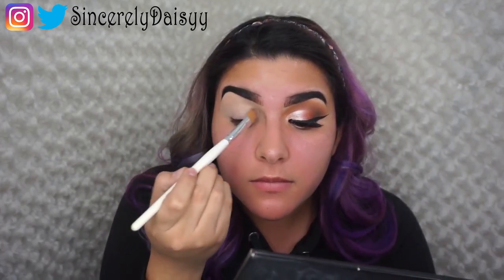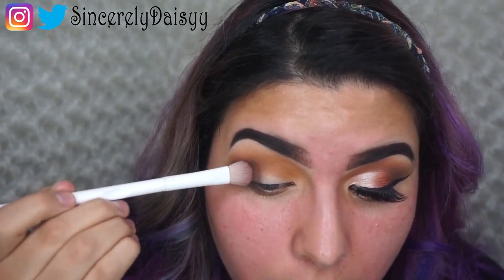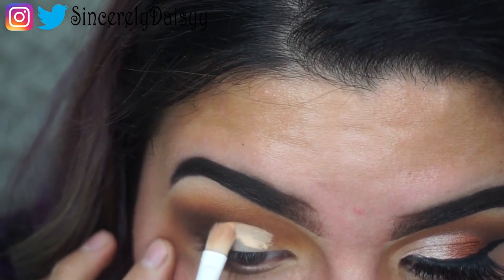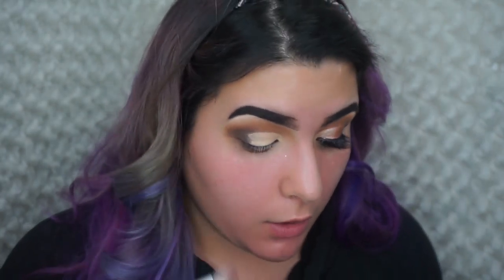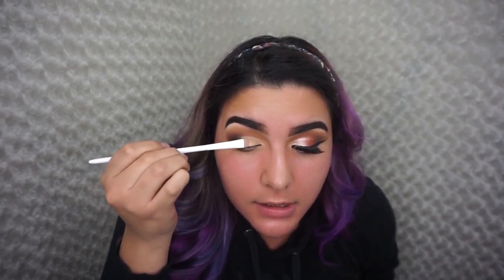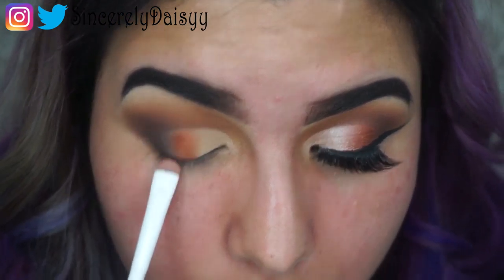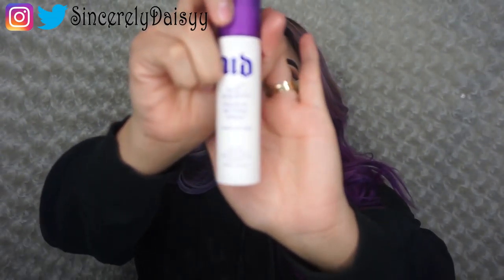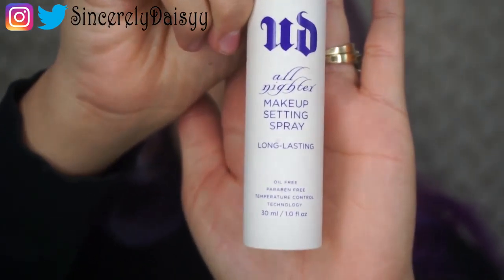FALL OMBRÉ INSPIRED LOOK | MORPHE 35O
Hey my Loves! I'm so excited to have finally started my Youtube channel and make my first video, I really hope you guys enjoy!!! Thank you

Products Used

Face:
MUFE Ultra HD Stick in Y245
Shade light contour palette KVD
Becca Highlighter in Champagne pop
Wet n Wild Brush Set

Eyes:
Morphe Palette in 35O
NARS concealer custard
Wet n' wild eye brushes
Gold glitter by Chantel -- Twitter: @chantelschnider

Lips:
Colourpop.com liquid lipstick in Limbo

Instagram.com/Sincerelydaisyy
Twitter.com/Sincerelydaisyy